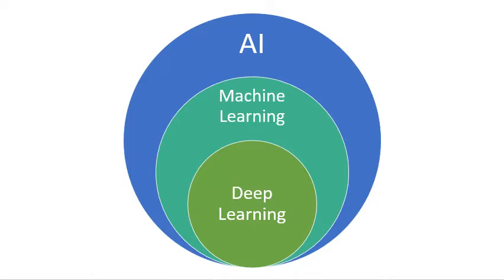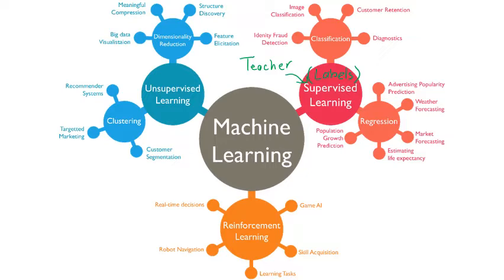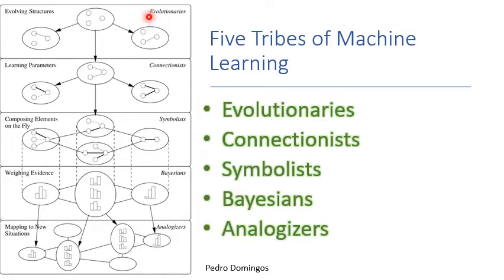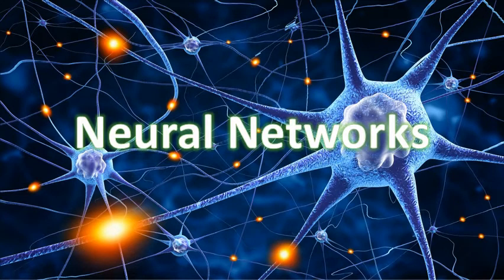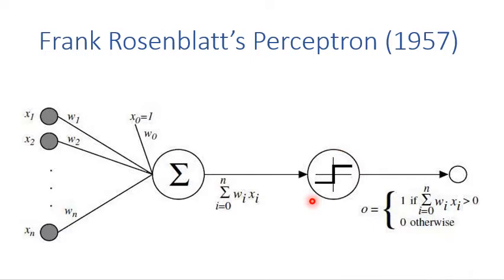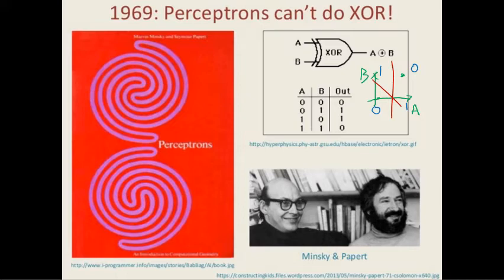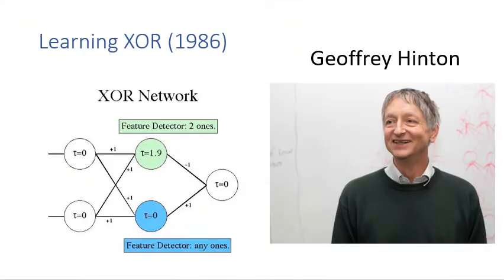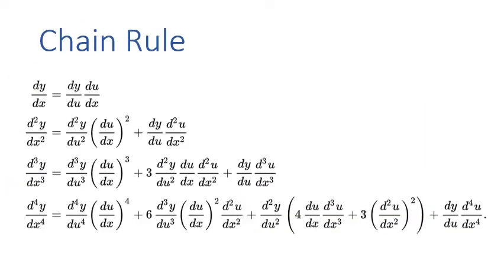Introduction to Deep Learning